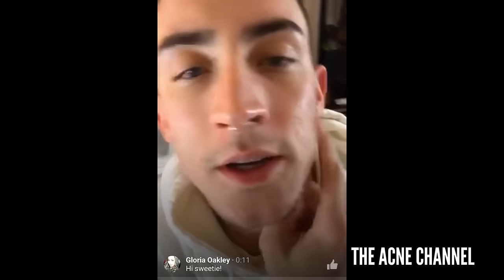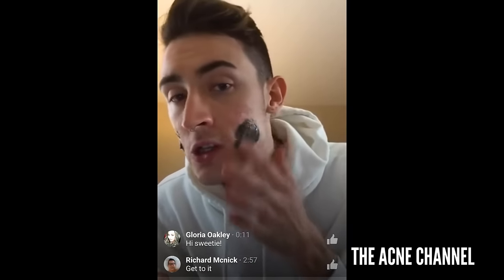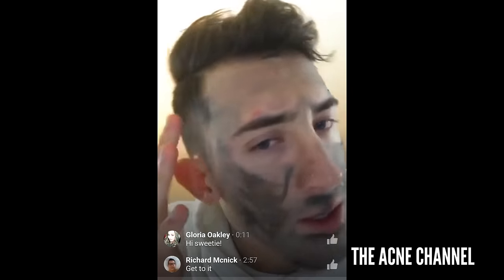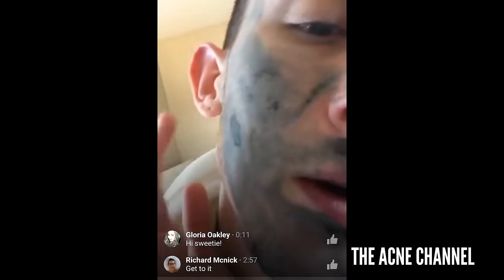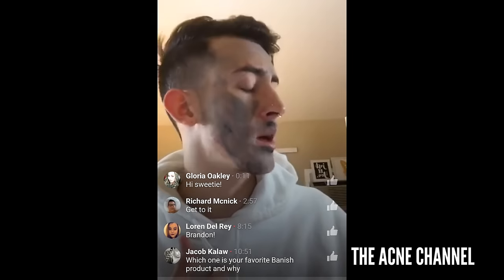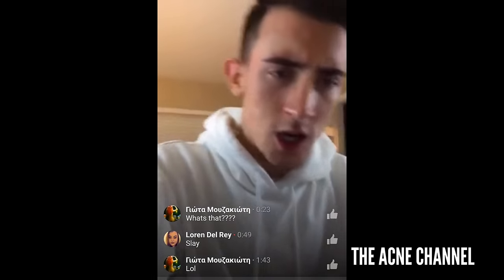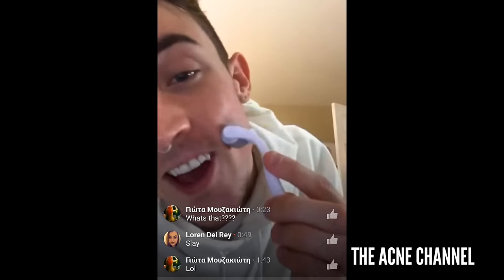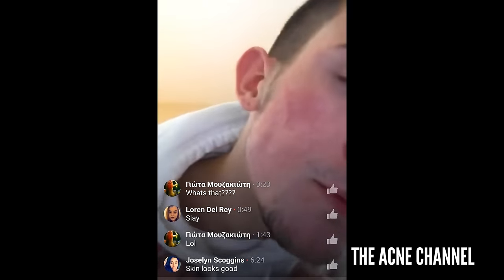ACNE SCARS UPDATE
Hi, Gals and Gents! How did your Valentine's Day go? We hope it was full of love and pampering!

In this video, Brandon Marshall is here to talk about his Banish Acne Scars journey. He has incorporated Banish on his skincare routine for 2 years now and as for his results, we'll let you be the judge! Watch on and he will also show you some of his before photos and an up close and personal look how his skin is now. He's also here to show  a demo talk through on how to use the Activate Charcoal Clay Masque and the Banish Kit. If you want to see the effects of Banish used long-term, keep on watching!

Check Brandon's YouTube channel and previous video on how to get rid of acne scars and demo

❇ Products mentioned ⤵